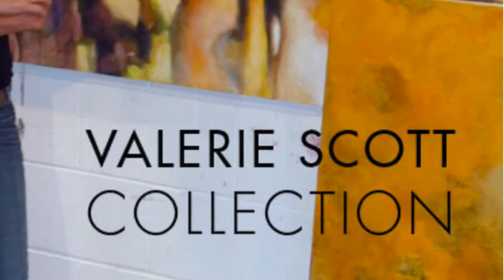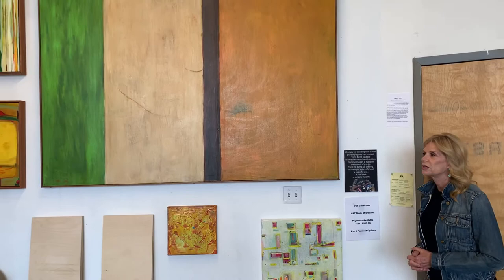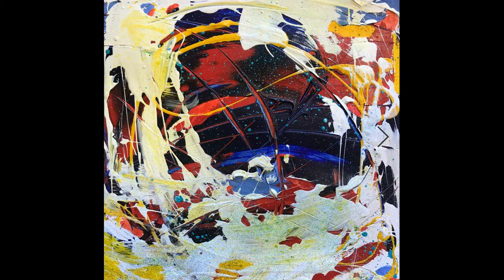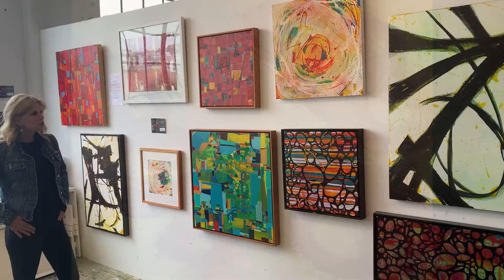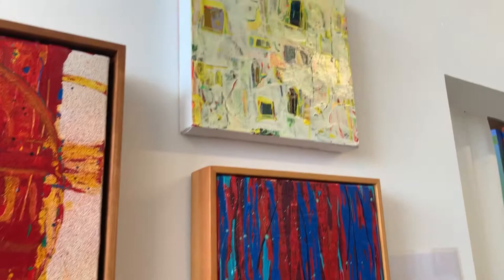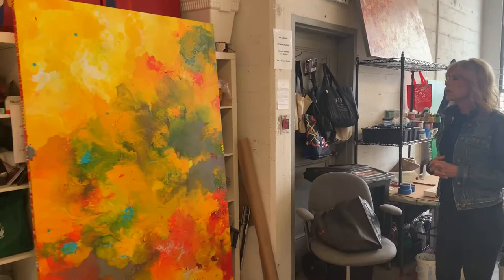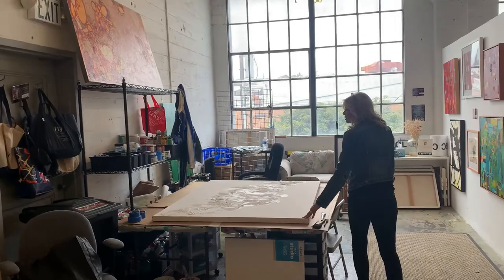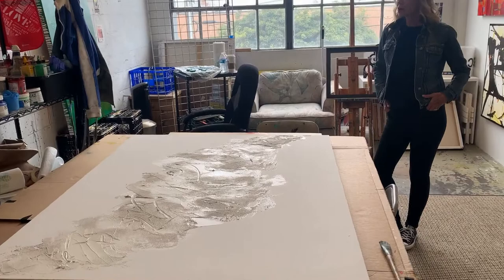VAST Virtual Art Studio Tour with Artspan Artist Valerie Scott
Abstract expressionist artist Valerie Scott (aka VSC)  takes us on a tour of her small and large scale paintings at her art studio at Yosemite Place in San Francisco.